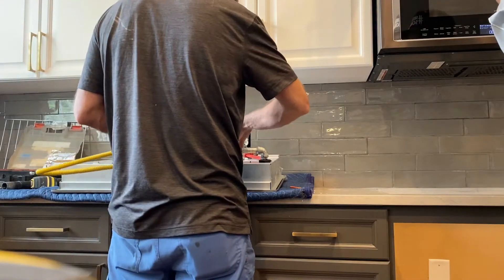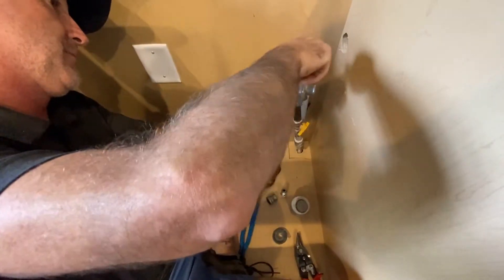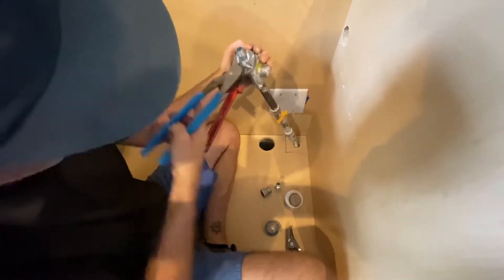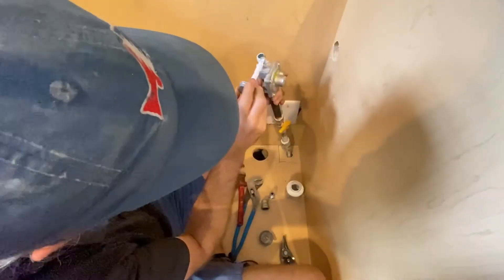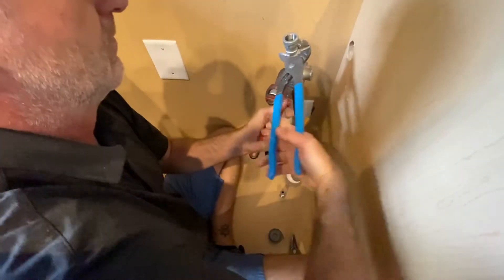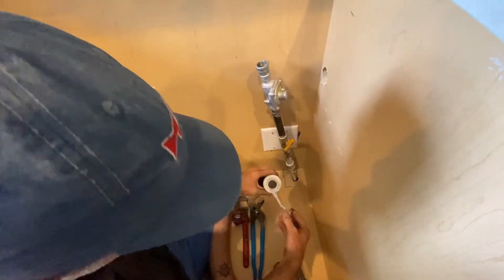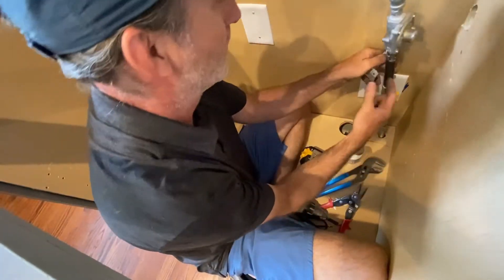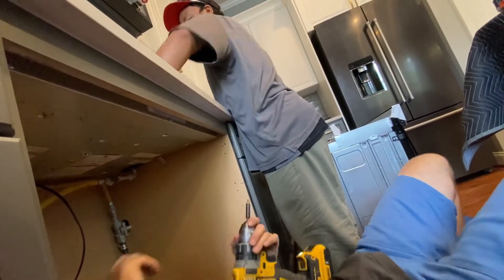Let me Teach You a Couple Thangz 😝(Episode 1)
Snap- dylonpower